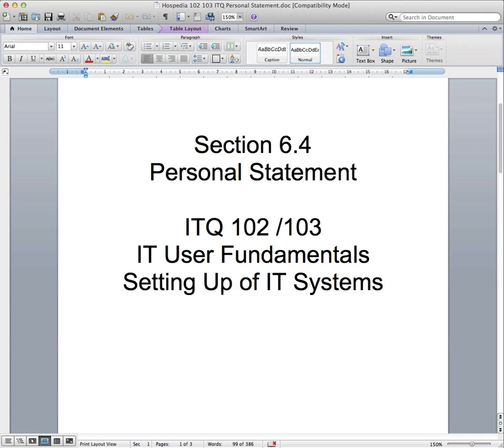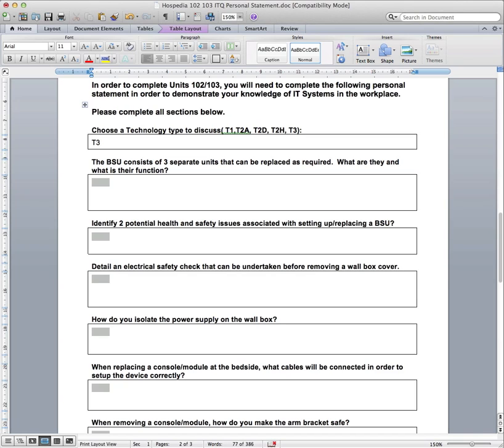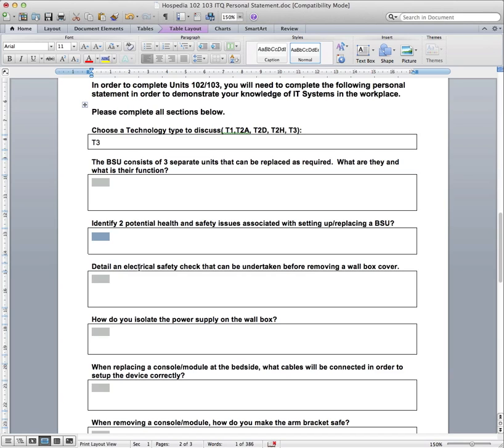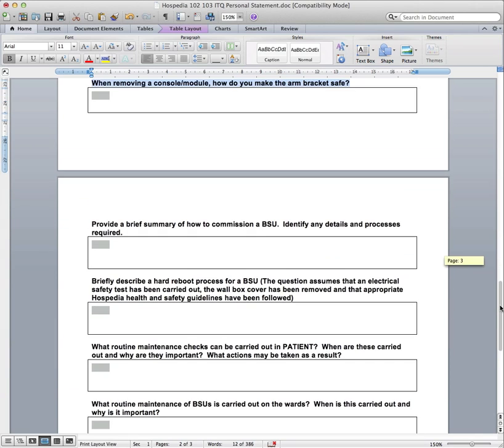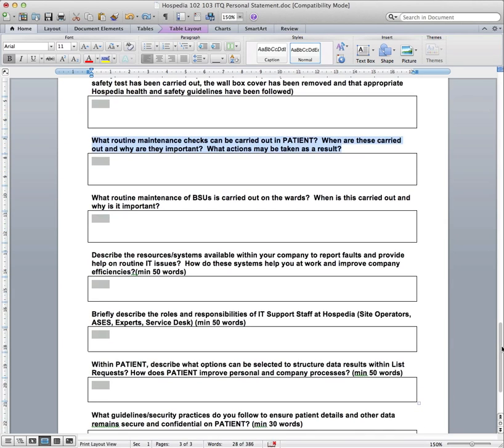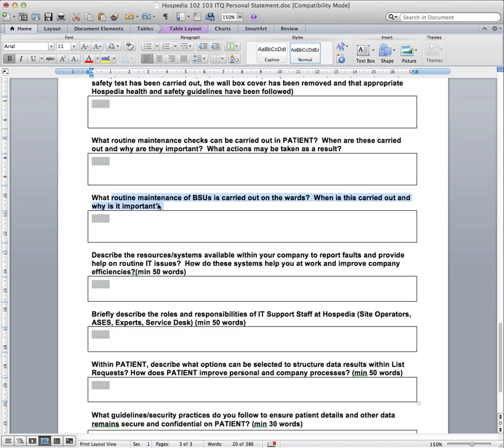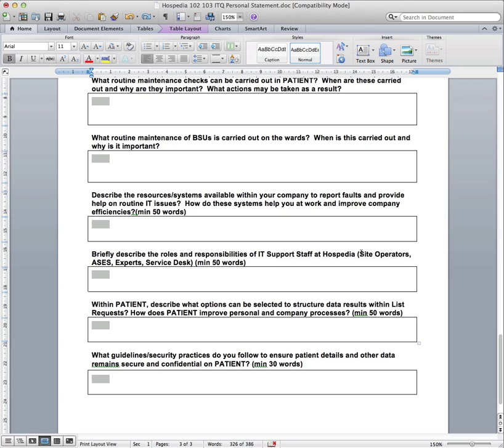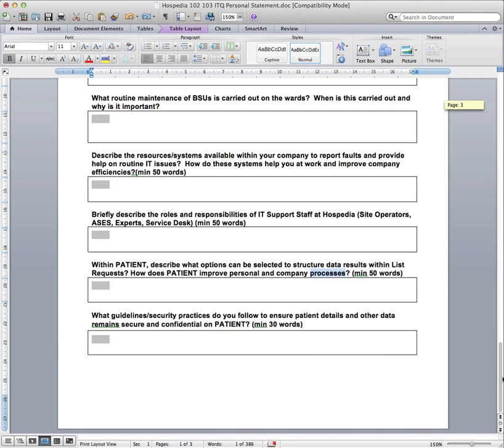Hospedia IT Personal Statements